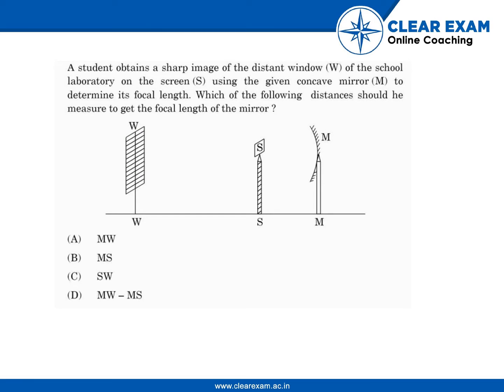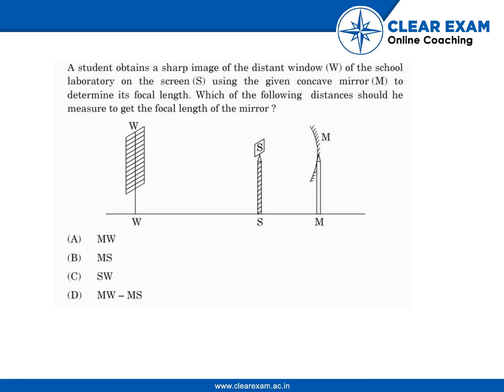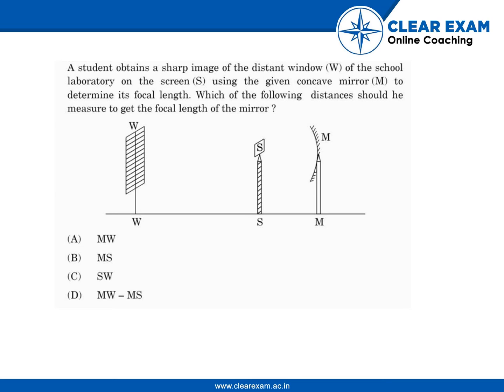CBSE Class 10 Science Board Paper 2015 Solutions | ClearExam | Question 30